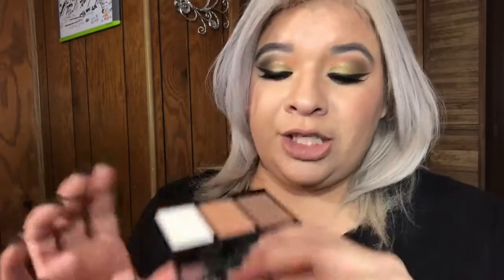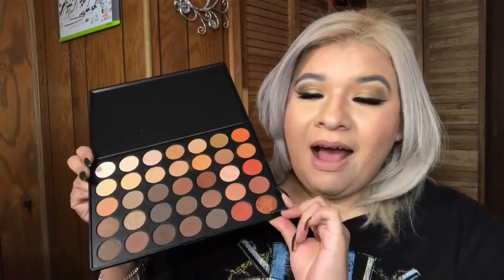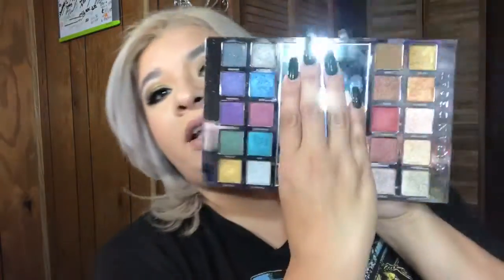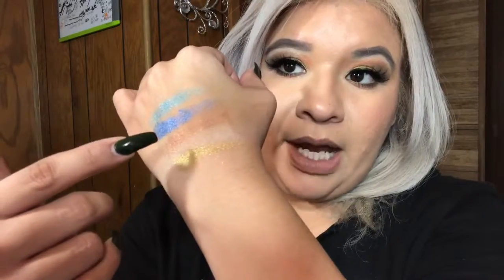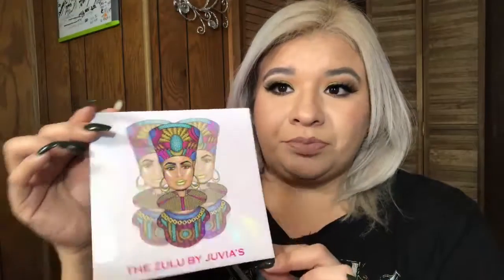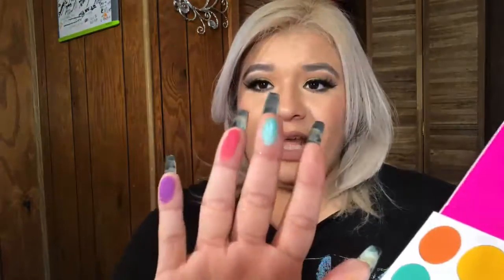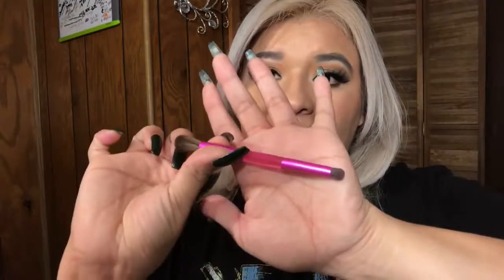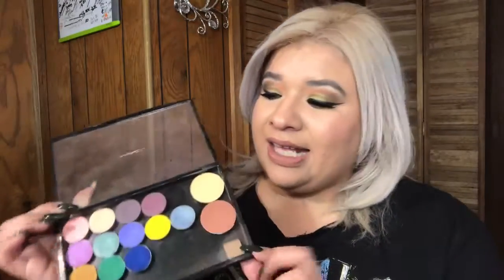My January favorites 2018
Eyeshadows are by M.A.C in shades new crop and in the shadows

Kristen Leanne x urban decay palette and brush

Elf eyeliner

Urban decay palette

Zulu Juvia’s place Palette

Contour palette by city color

Musically: aprilagarza
Poshmark: aprilagarza